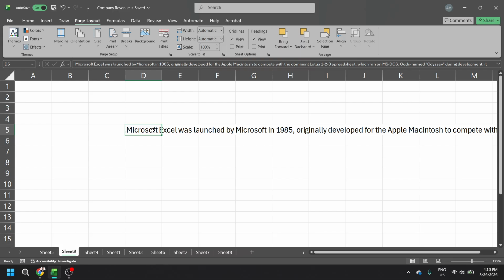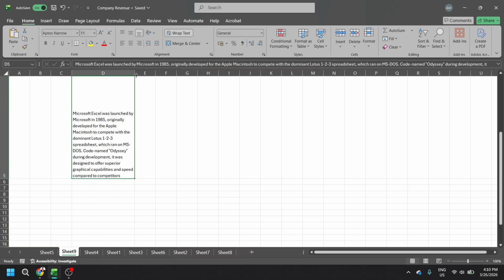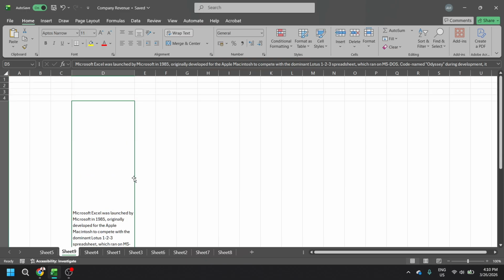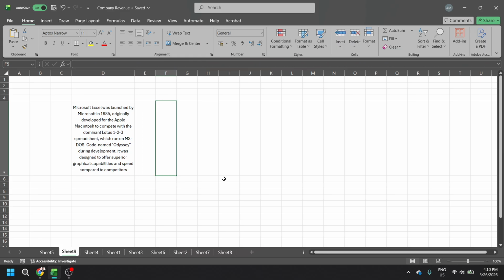How to Fit Text Within a Single Cell in Excel (Updated 2026)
In this video, we discuss how to fit text within a single cell in Excel to stop long sentences from bleeding over your clean tables. Deploying the wrap text feature and autofit column width trick optimizes your presentation layout UI. Dive into this Excel tutorial for spreadsheet design.

00:00 Intro
00:05 The Problem: Text Spilling Over
00:16 Availability on Desktop and Web
00:31 Step 1: Selecting the Cell
00:38 Confirming Active Selection
00:52 Formatting Multiple Cells
00:59 Locating the Wrap Text Feature
01:09 How Wrap Text Works
01:16 Automatic Row Height Changes
01:28 Wrap Text vs Cell Merging
01:39 Impact on Formulas and Sorting
01:46 Disabling Wrap Text
01:52 Issues with Fixed Row Height
02:04 Best Scenarios for Wrapping Text
02:11 Improving Print Layouts
02:18 Recap of the Process
02:28 Outro